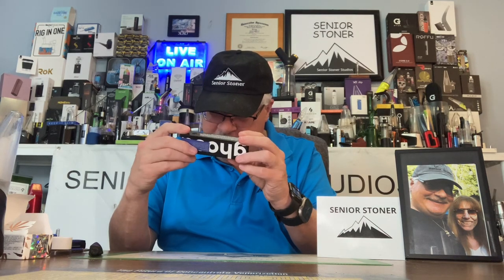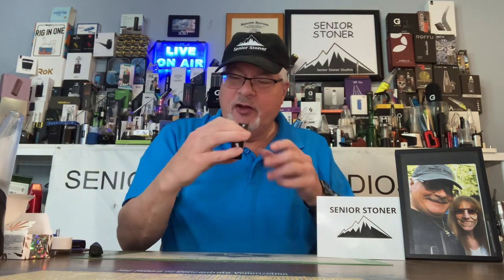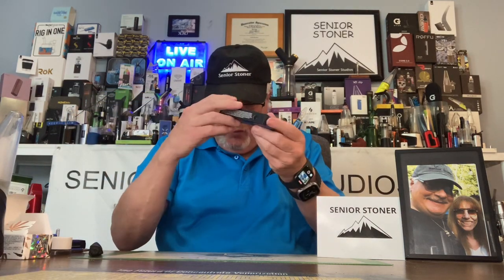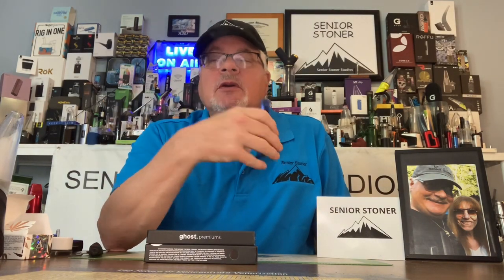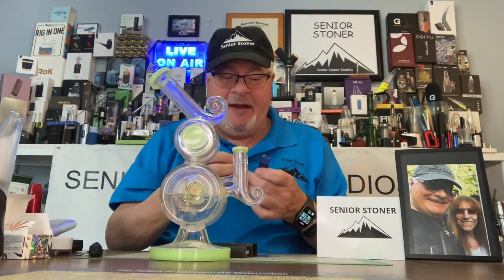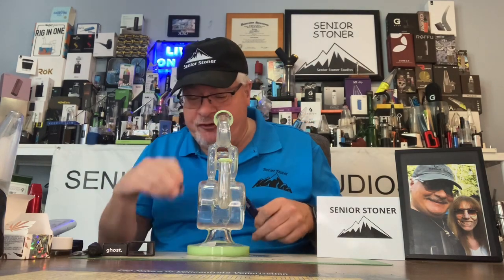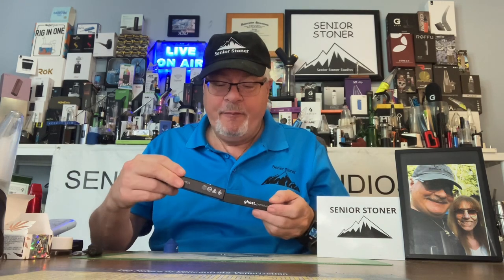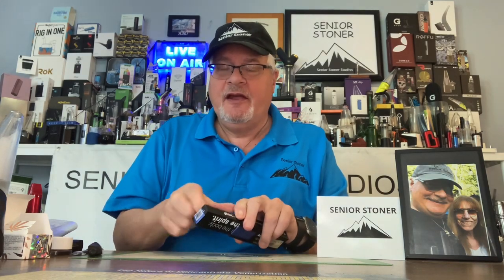UNBOXING & FIRST IMPRESSIONS GHOST DISPOSABLE DAB PEN PRELOADED W 1 GRAM GORILLA GLUE A GREAT UNIT!!